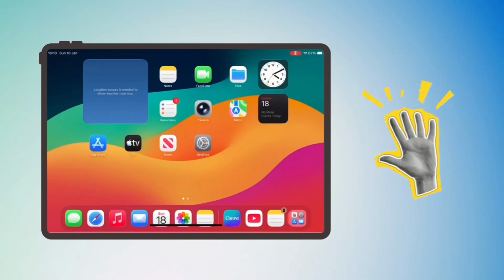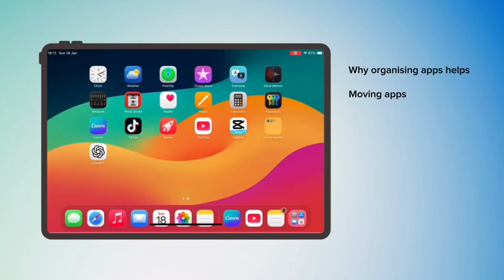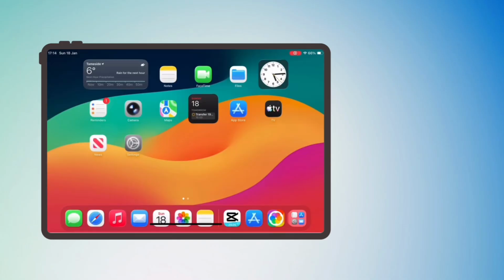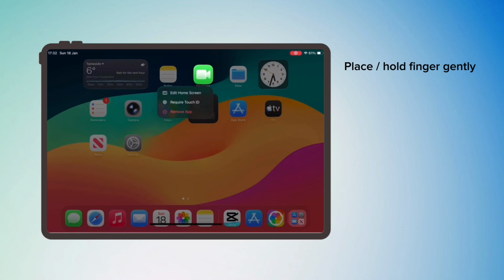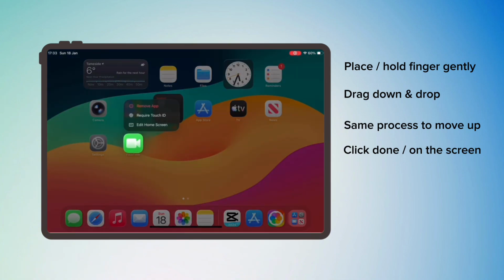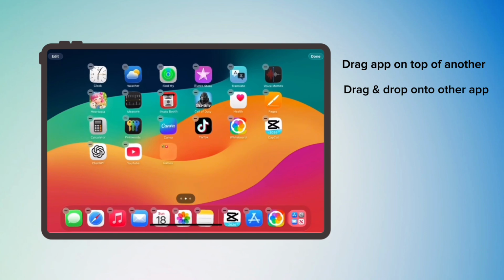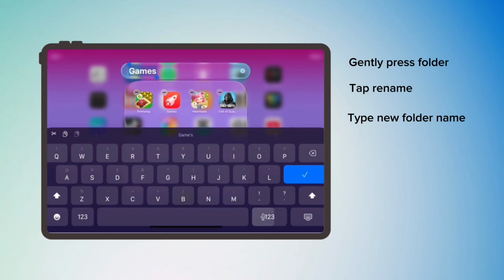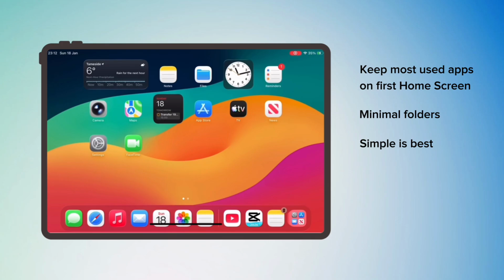How to Organise Apps & Create Folders on iPad (Beginners Guide)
If your iPad home screen feels messy or confusing, this video will help.

In this beginner-friendly iPad tutorial, I’ll show you:

0:00 Intro
1:04 Why organising apps helps
1:16 How to move apps on Home Screen
2:22 Creating a folder
2:49 Renaming a folder
3:22 Beginners Tips
3:33 What’s next?

This video is perfect for beginners, seniors, or anyone new to using an iPad.

👉 New iPad tips uploaded twice a week